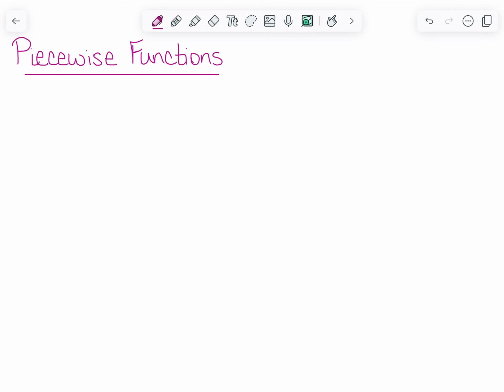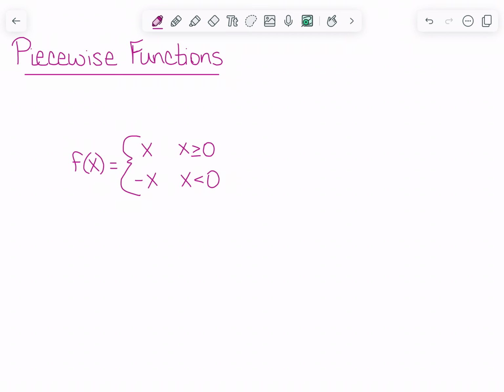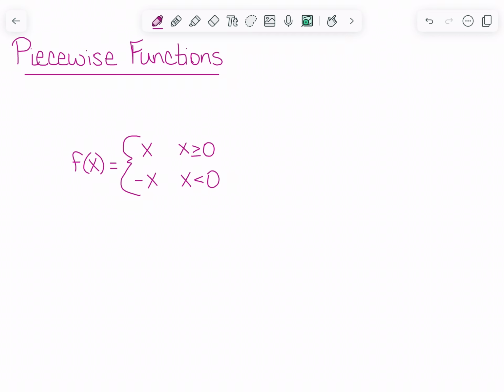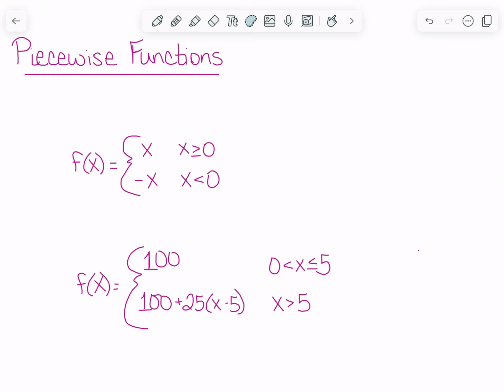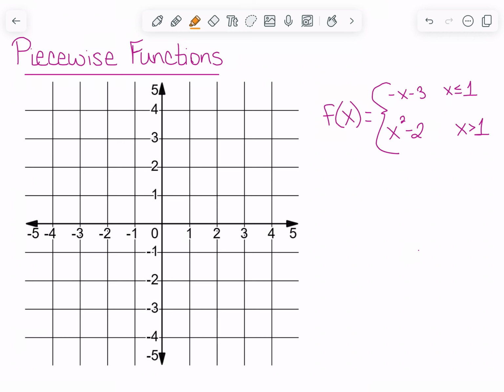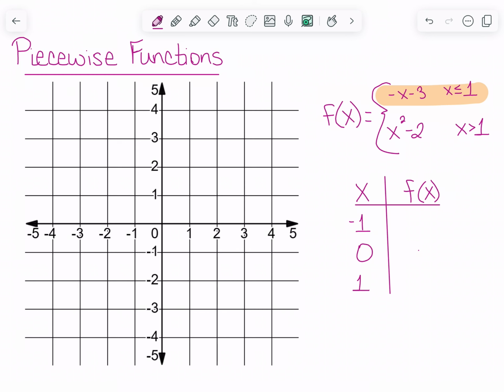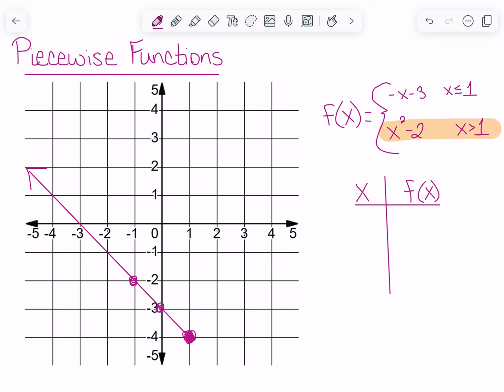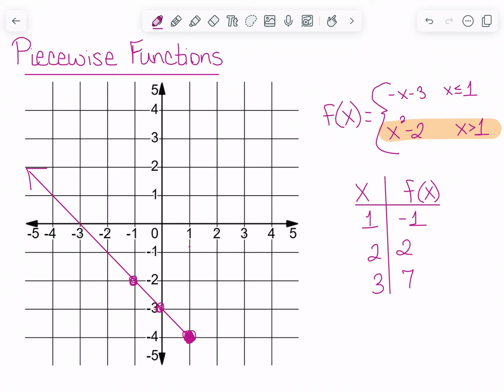Piecewise Functions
I define a piecewise function, and show how to define the absolute value function as a piecewise function. I then show how to graph piecewise functions by considering the various domains.